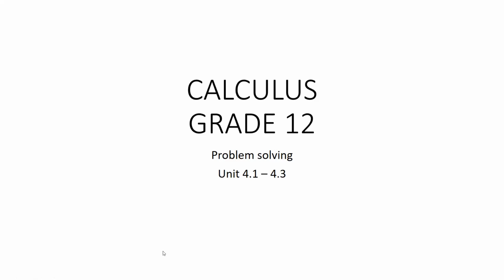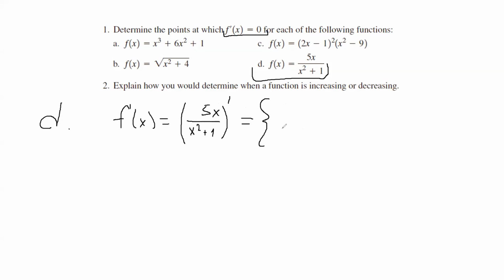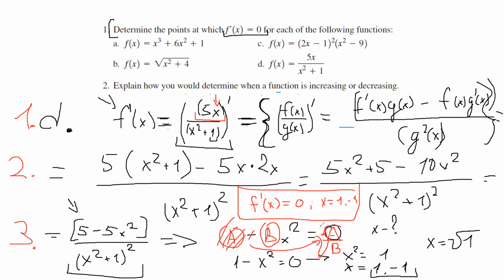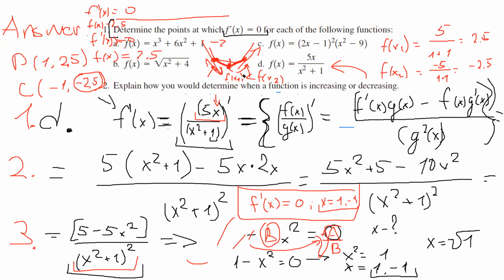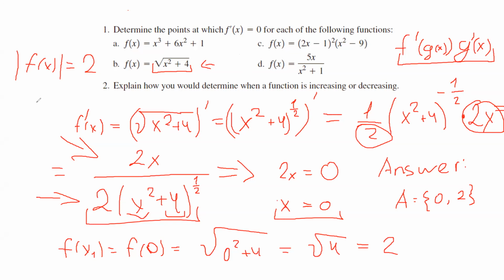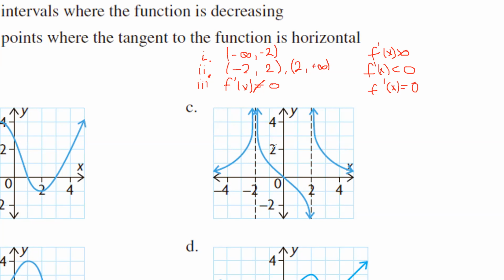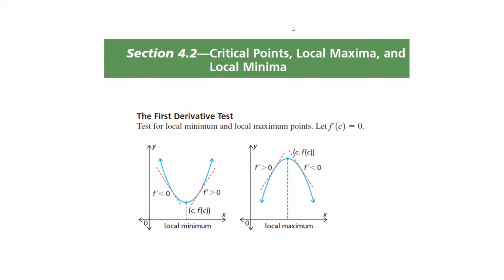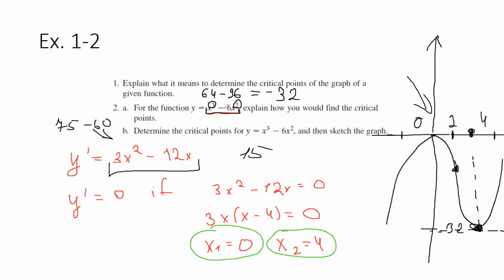Calculus grade 12 #15 - Problemsolving - Unit 4.1-4.2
In this class we strengthen our skills in curve sketching based on two previous class. View class #13 and #14 prior to this one.